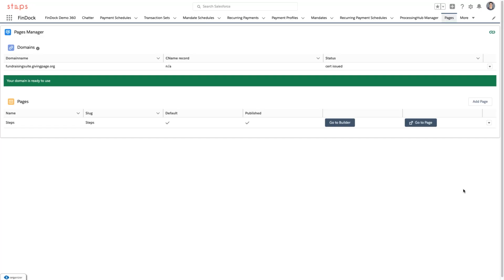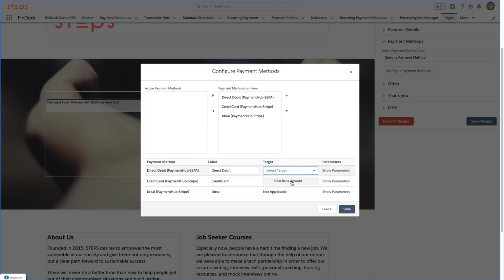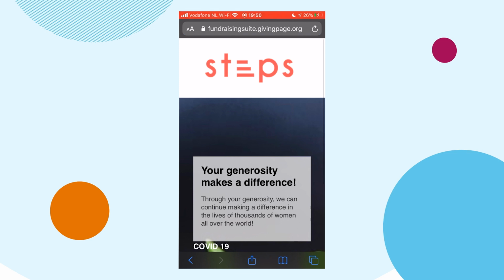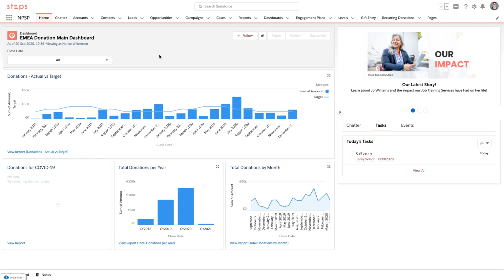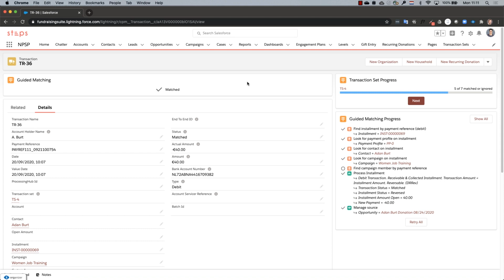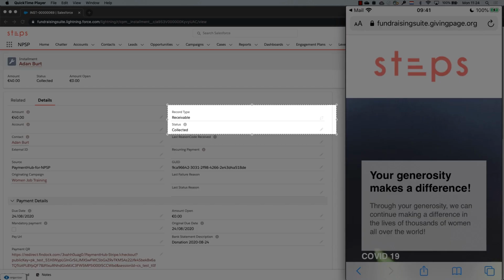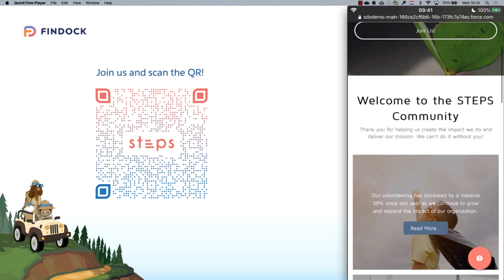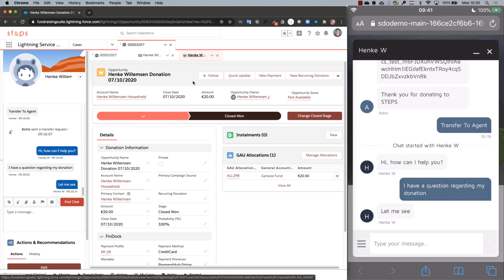Salesforce Live 2020 - Cooking with Payments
FinDock and Salesforce.org teamed up for a fundraising innovation session at Salesforce Live 2020.

Main "ingredients" for this video: Salesforce Nonprofit Cloud, FinDock, Pardot, Einstein Chatbot and FinDock Giving Pages.

Session by: Bas Visser & Henke Willemsen